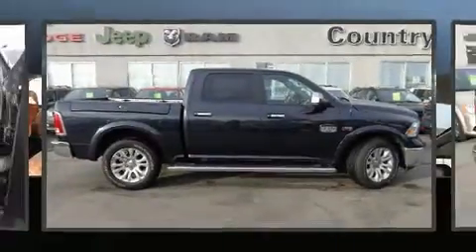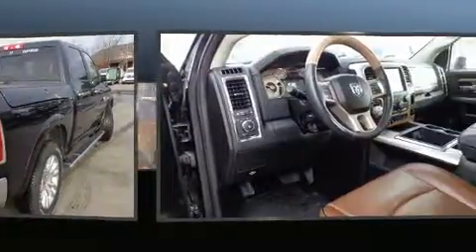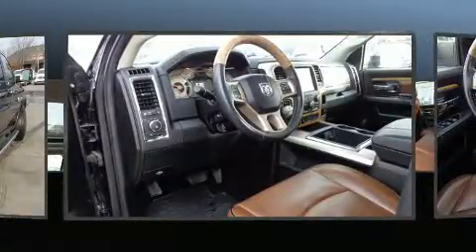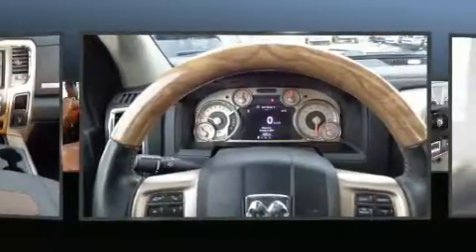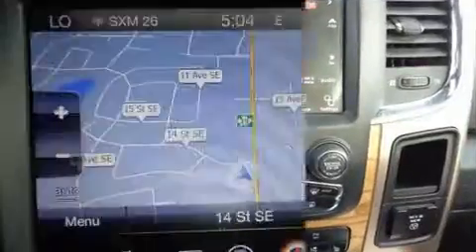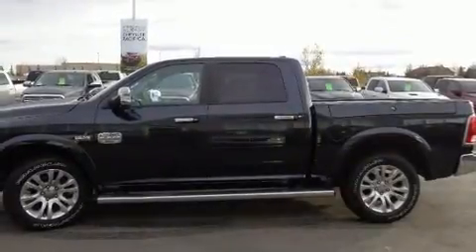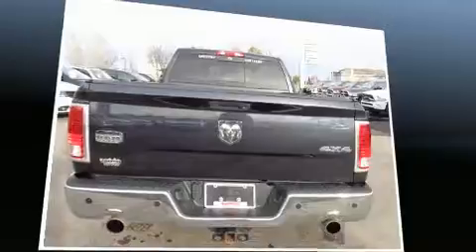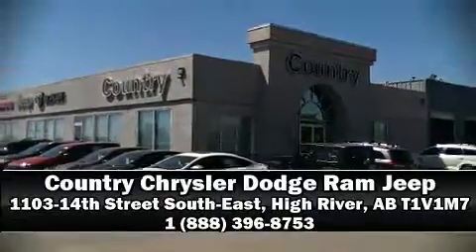2013 Ram 1500 Laramie Longhorn in High River, AB T1V1M7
You can expect a lot from the 2013 Ram 1500 This 4 door, 5 passenger truck still has fewer than 70,000 kilometers! Under the hood you'll find an 8 cylinder engine with more than 350 horsepower, providing a spirited, yet composed ride and drive. Four wheel drive allows you to go places you've only imagined. Top features include power windows, variably intermittent wipers, automatic dimming door mirrors, turn signal indicator mirrors, cruise control, an overhead console, a bedliner, and remote keyless entry. Features such as automatic climate control and leather upholstery prove that economical transportation does not need to be sparsely equipped. The memory system includes pedal position, allowing multiple drivers to find their preferred driving positions easily. Rear passengers enjoy the seat heating functionality, keeping them warm during the winter months. Audio features include an AM/FM radio, steering wheel mounted audio controls, and 10 speakers, providing excellent sound throughout the cabin. Passengers are protected by various safety and security features, including: dual front impact airbags with occupant sensing airbag, head curtain airbags, traction control, brake assist, a panic alarm, and 4 wheel disc brakes with ABS. Electronic stability control ensures solid grip atop the road surface, no matter how challenging the driving conditions. This vehicle has achieved Certified Pre-Owned status, by passing a comprehensive certification process. Our knowledgeable sales staff is available to answer any questions that you might have. They'll work with you to find the right vehicle at a price you can afford. Please don't hesitate to give us a call.